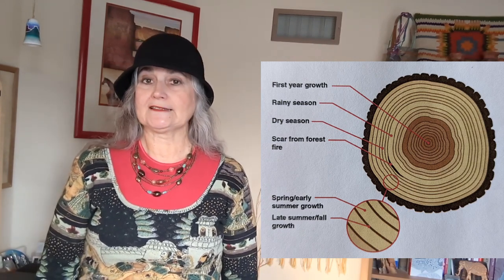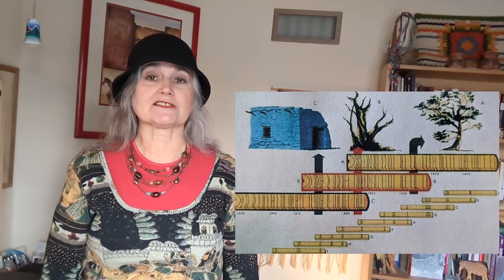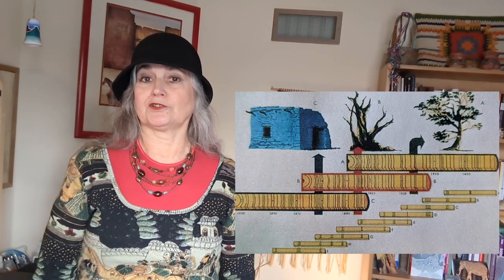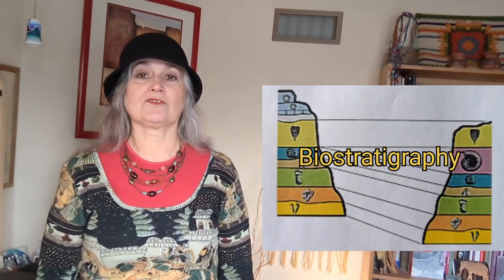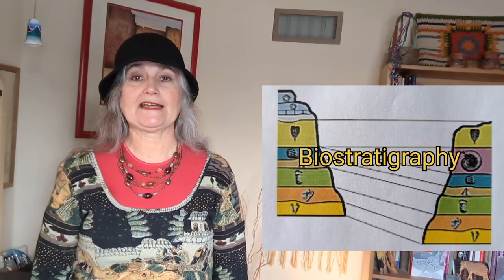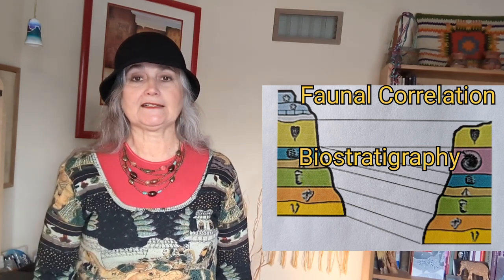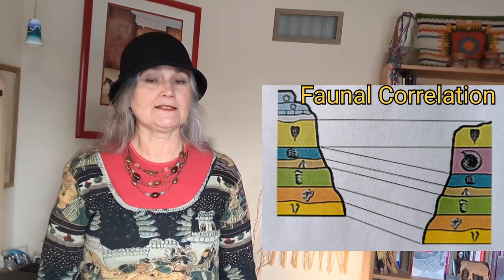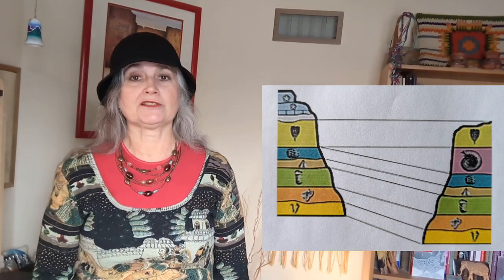Dr. Anth Talks: Dating the Past, Part 3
It's not just Carbon 14 or even Potassium/Argon Dating! How do we date the past if there are no volcanoes and volcanic ash? Fortunately, there are other ways to date the past.